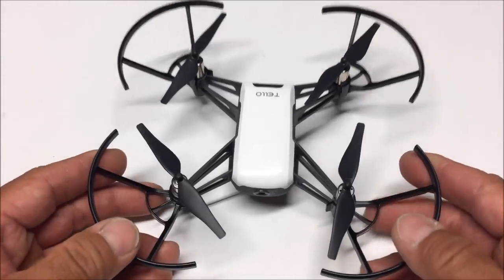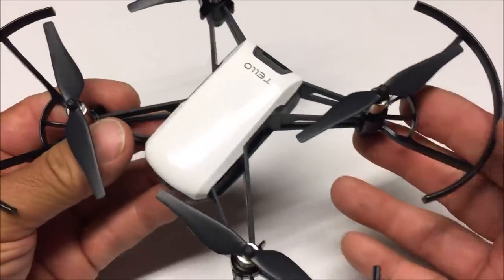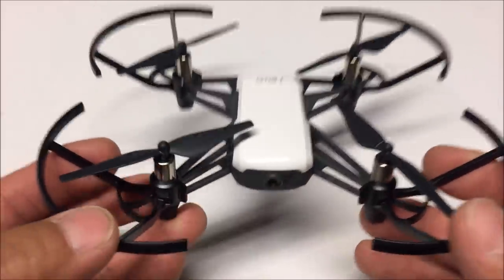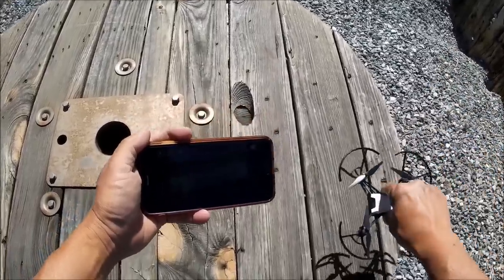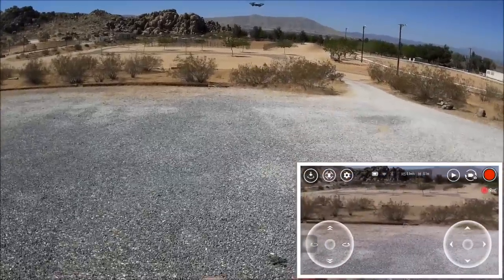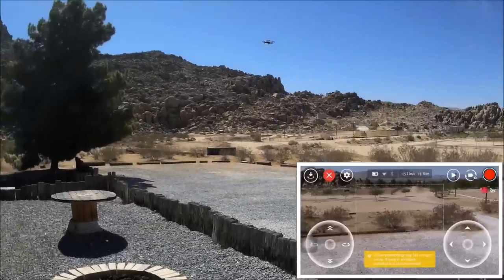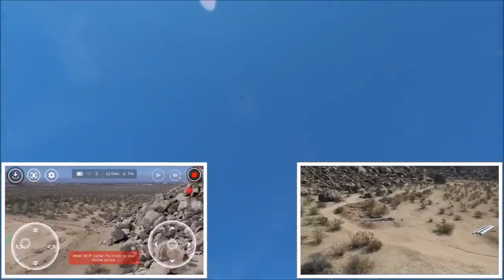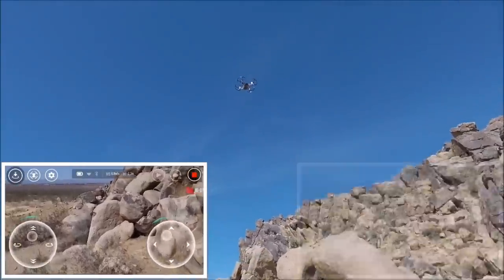DJI Ryze Tello RC Drone HD 5MP 720P WiFi FPV DRONE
Super easy to fly for even for beginners with vision position system,  takes decent videos and photos and 10-13 minute flight time makes this mini fun to take along anywhere.

Here are some specs :

Brand: DJI
Type: Quadcopter
manufactured by Shenzhen RYZE Tech Co. Ltd.
Features: Camera,WiFi APP Control,WiFi FPV
Functions: Aerial Photography,Auto Landing,Camera,Continuous Shooting,Fail-safe,Forward/backward,FPV,Low-voltage Protection,Roll,Turn left/right,Up/down,WiFi Connection
Max Speed: 8m/s

Remote Control: WiFi Remote Control
Channel: 4-Channels
Radio Mode: WiFi APP
Compatible with Additional Gimbal: No
FPV Distance: 100m

Product weight: 0.0800 kg
Package weight: 0.2501 kg
Product size (L x W x H): 9.80 x 9.25 x 4.10 cm / 3.86 x 3.64 x 1.61 inches
Package size (L x W x H): 20.20 x 23.70 x 5.10 cm / 7.95 x 9.33 x 2.01 inches

Category